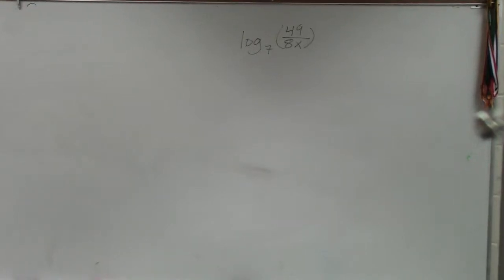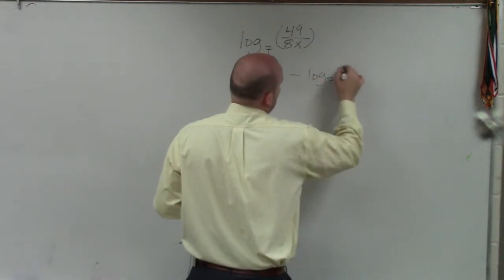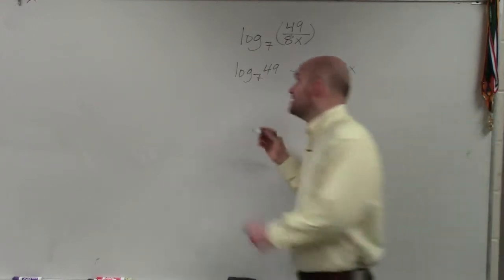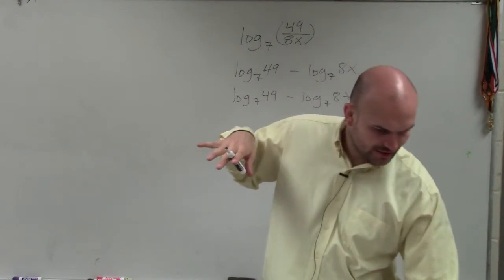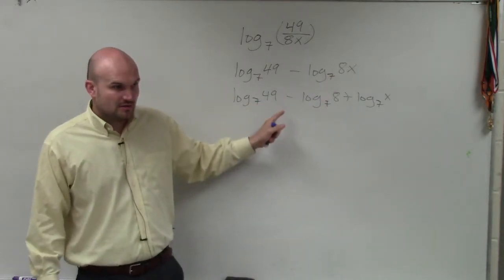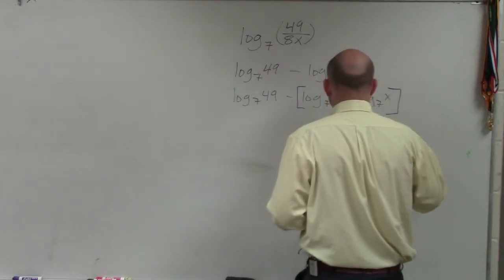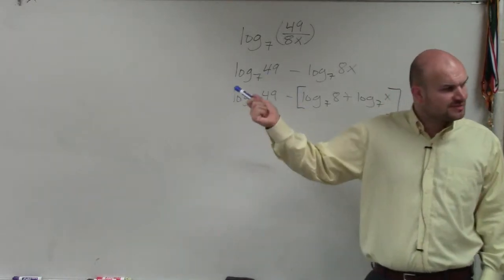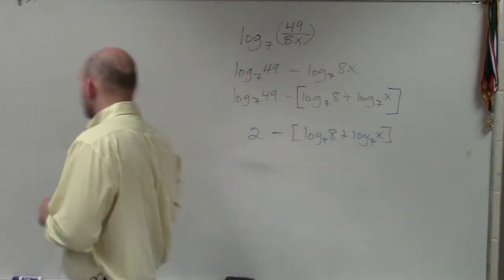Learn how to use brackets to help us expand a logarithmic expression